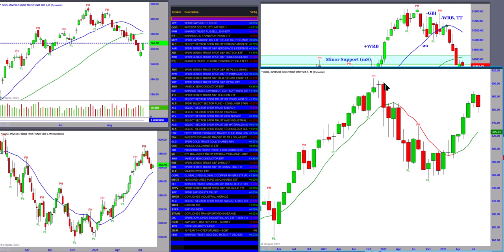Swing Trading Time Frames and Why